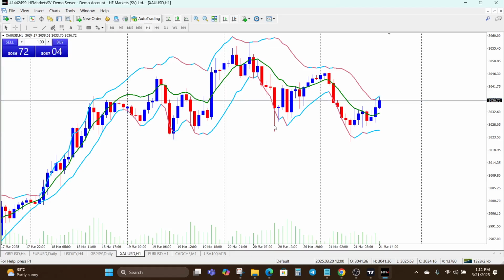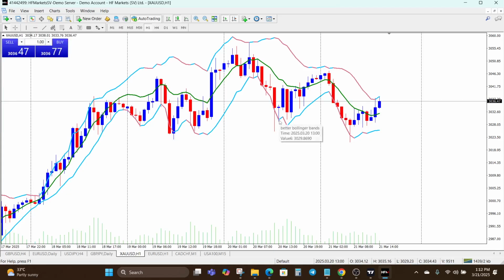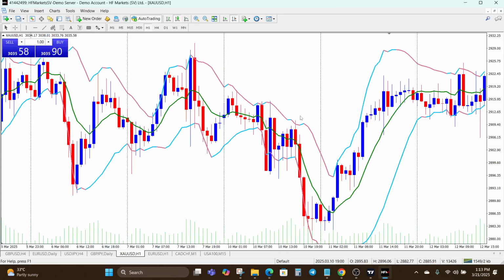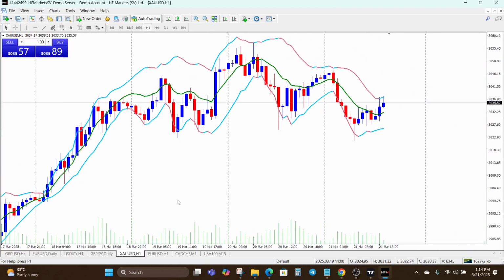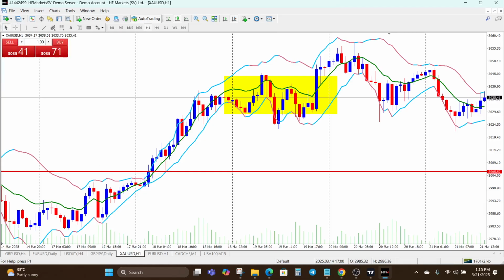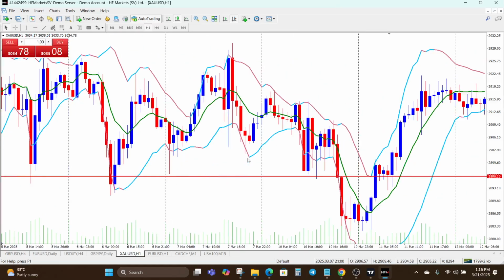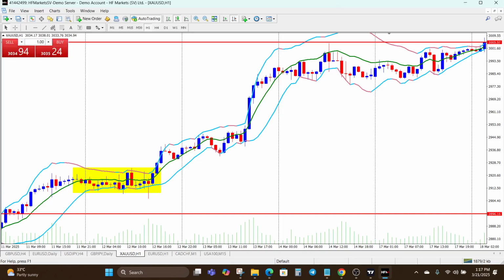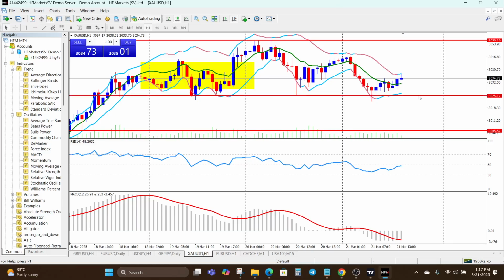Better Bollinger Bands Indicator for MT4 EXPOSED – The Upgrade Every Trader Needs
The Better Bollinger Bands Indicator for MetaTrader 4 is a powerful upgrade to the traditional Bollinger Bands, offering enhanced features to improve trend analysis, volatility detection, and breakout spotting. This tool is designed to give traders more precise signals through advanced multi-color visualizations and customizable alerts, making it a must-have for both beginner and experienced traders.

This indicator works by dynamically adapting to price fluctuations, helping traders identify potential trend shifts and entry/exit points with greater confidence. When the price touches or moves beyond the upper band, it suggests overbought conditions, which could signal a potential reversal or consolidation. On the other hand, when the price reaches the lower band, it indicates oversold conditions, hinting at a possible upward movement.

To maximize accuracy, traders can combine this indicator with other tools, such as RSI, MACD, or support and resistance levels.